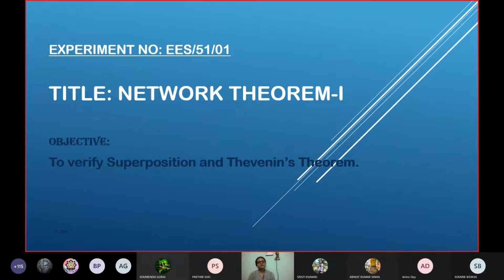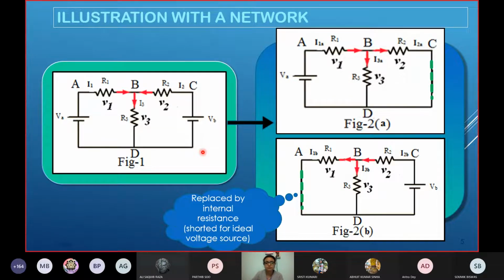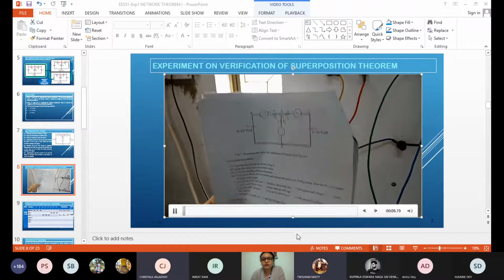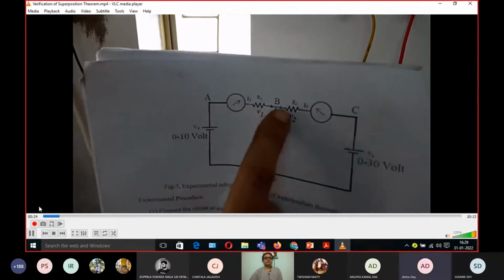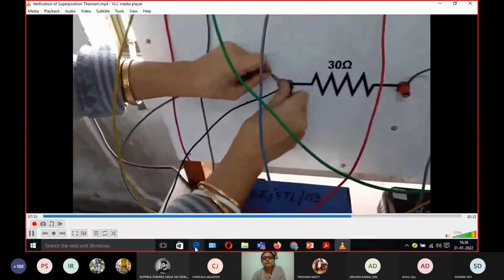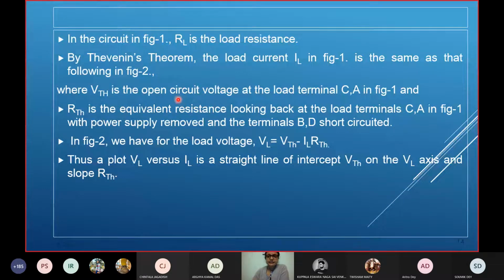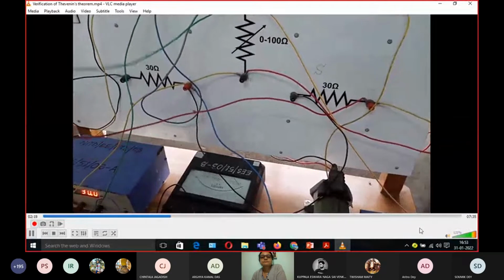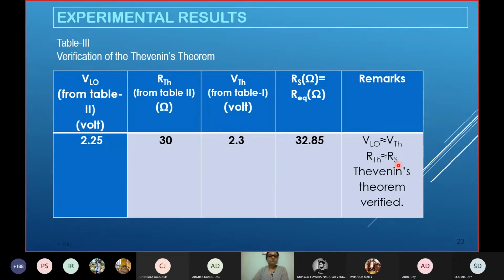EEC01 class for division A 2022/01/31 EXP_01